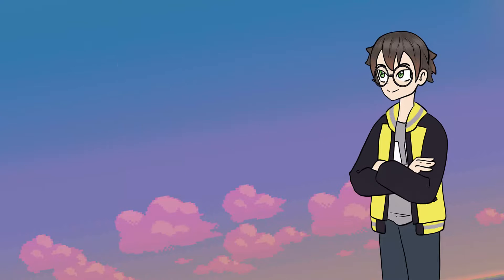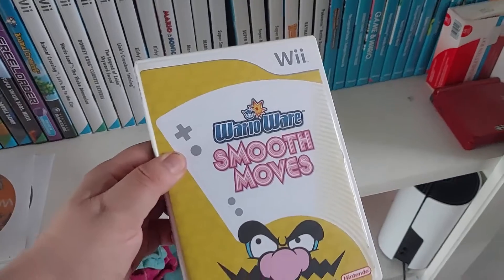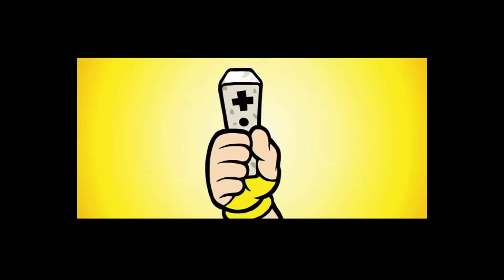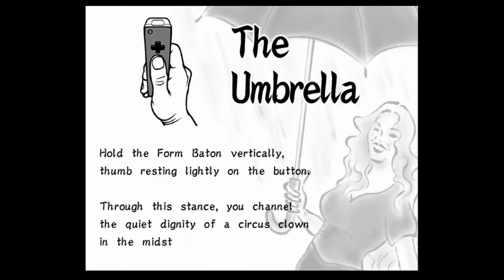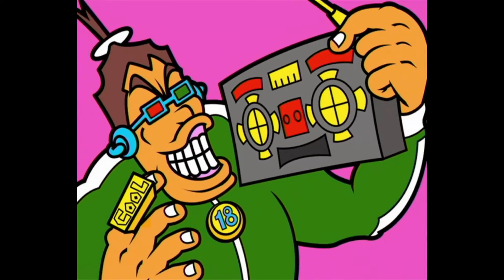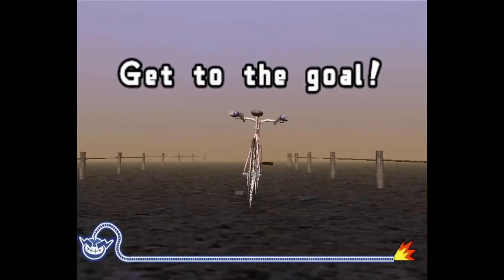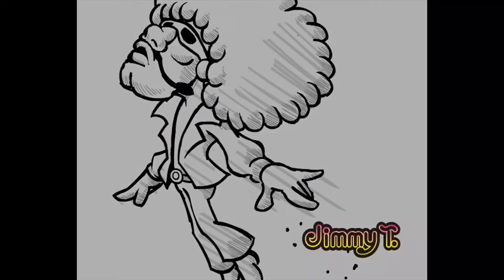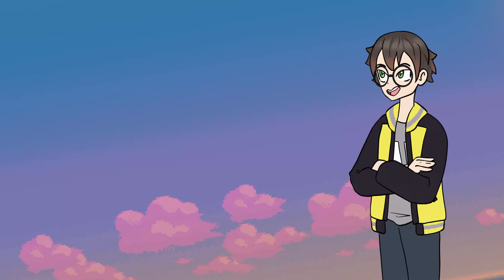WarioWare Smooth Moves - Zapdozer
with the wii u and 3dshop eshop closing i wanted to take a look at one of my favorite games from the wii, wich will sadly not be sold after the shop closes down,